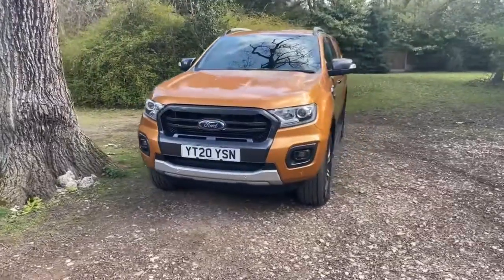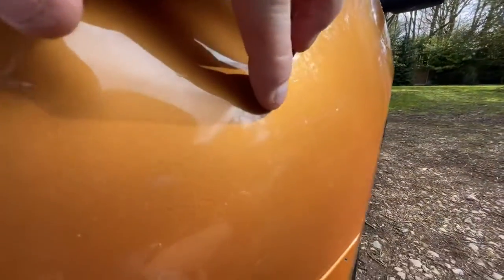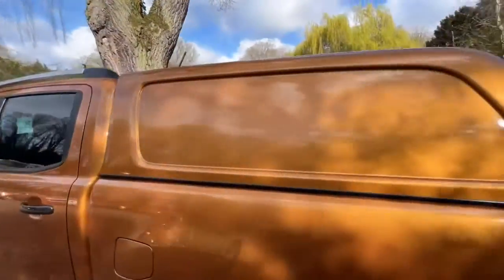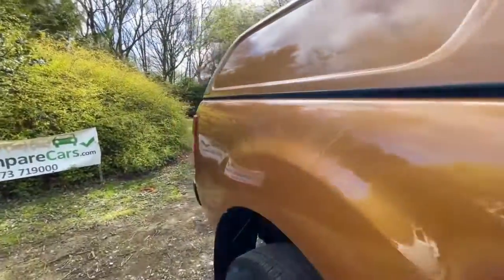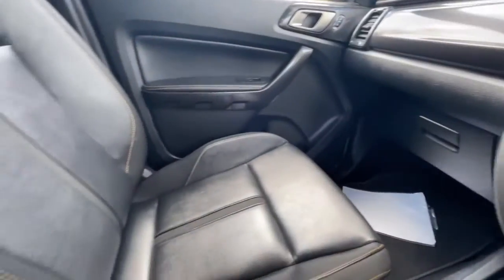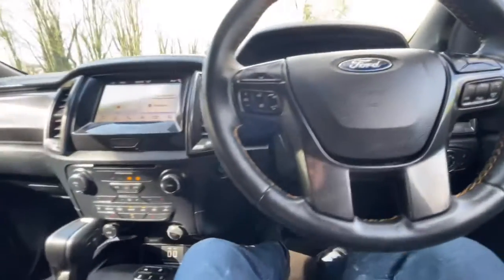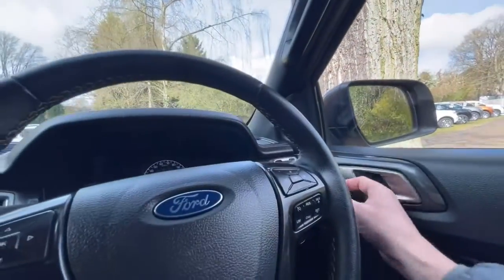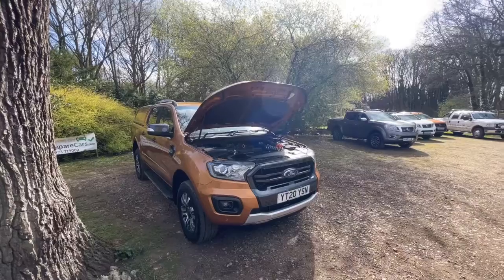Walk around video of our 20 20 Ford Ranger 2.0 EcoBlue Wildtrak Auto, 85,000 Miles Full Ford History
20 20 Ford Ranger 2.0 EcoBlue 213 Wildtrak Auto Double Cab Pick Up metallic orange, 1 owner, 85,000 miles full Ford service history with 4 services, power steering, front & side airbags, remote locking alarm, all electrics, full black leather electric heated seats with wildtrak orange detailing, dual zone climate control, colour sat nav & reversing camera, auto led lights with high beam assist, auto wipers, lane departure warning, collision avoidance with active braking, speed limit monitor, electric selectable 2/4wd & hi/lo range, bluetooth, voice command, multi function steering wheel, cruise control, front & rear parking sensors, stop/start, keyless go, locking rear diff, load liner, lockable rear canopy with sliding load tray, driving lamps, lazer cut alloys, abs, tyre pressure monitoring, black exterior detail pack, led daytime running lights, switchable auto, hill decent control, trip computer, side steps, traction control, dab radio, wifi enabled, usb/ I pod dock, cd player + FREE Drive Away Insurance, FREE 12 Month AA Breakdown Cover, To View over 100 CARS on Stock Please These Cars are Changing Daily So the Car you Want Could Be Just a Click Away, Plus We Have The Contacts to Supply Any Vehicle. We are FCA Licenced credit brokers, Proving General Finance, PCP, Personal Loans at the most competitive rates available on the market, NO Deposit Finance Specialists, Good Credit OR Poor Credit we can Help ALL. Just Ask a Member of our Team, ALL Cars HPI Clear, 3 to 36 Months Warranty, NO Hidden Buying Fee`s, So JUST Compare our PRICES